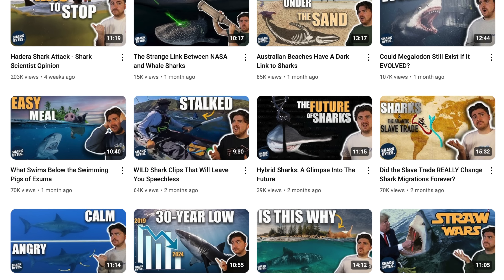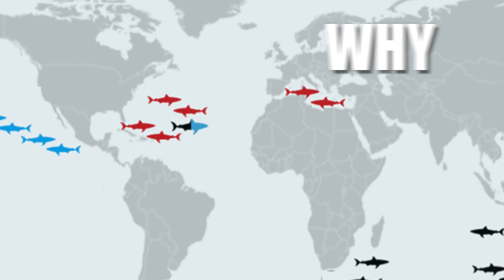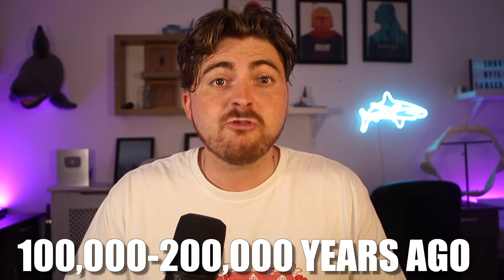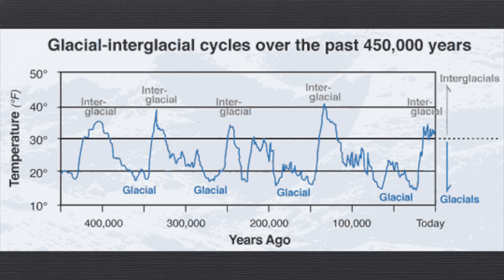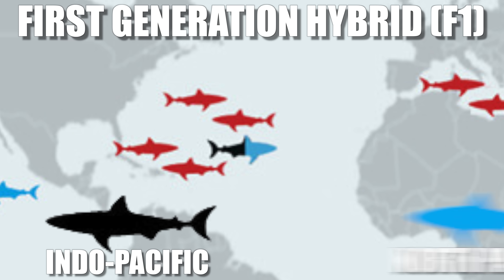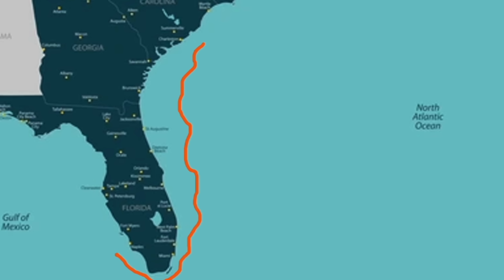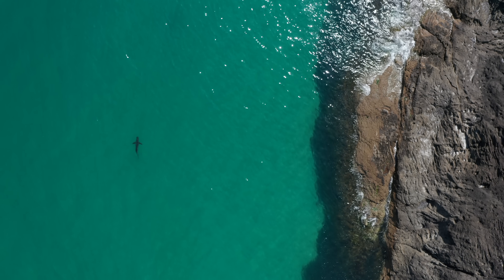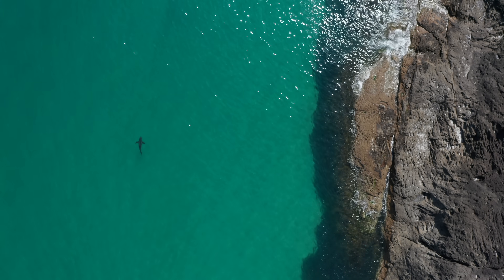Shark Scientist EXPLAINS Bermuda White Shark Hybrid.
Join shark scientist Kristian Parton as he reveals the true reason behind the mysterious white shark hybrid found in the Bermuda triangle.